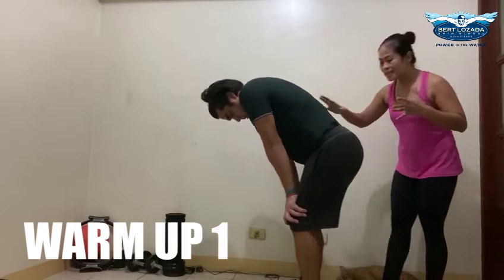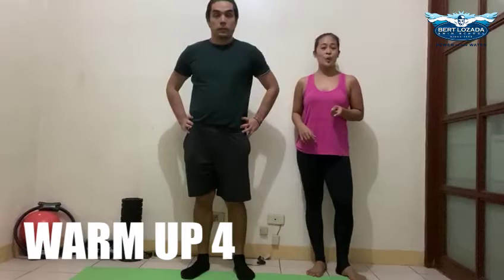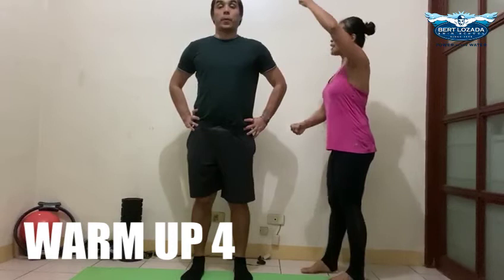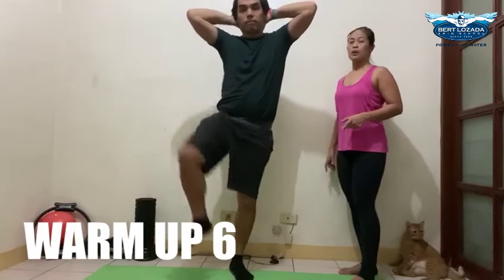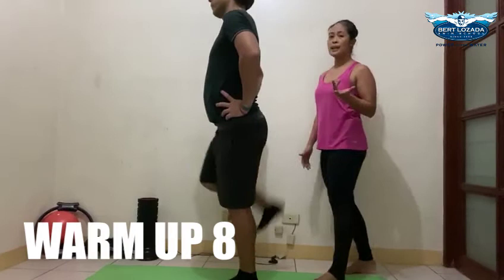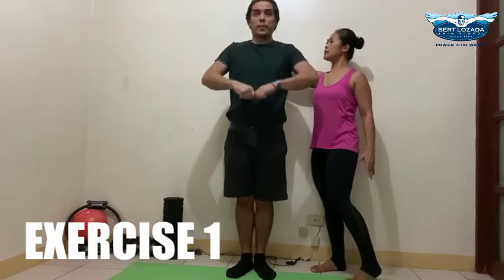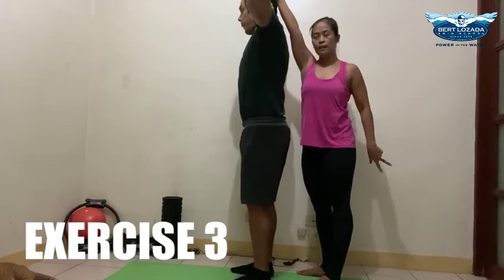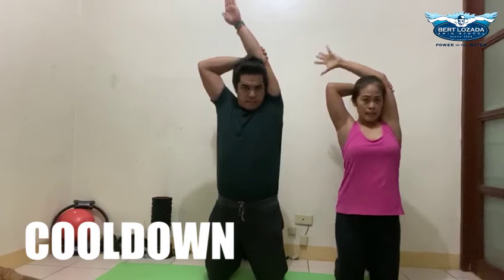DAY 6 BLSS T.O.P DEVELOPMENTAL PILATES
It's day 6 of our BLSS T.O.P!

It's time for Developmenatal Pilates with Coach Hazel!

General Purpose of the execices:
1. Finding mind & body connection.
2. Focus
3. Breathing exercise
4. Lung expansion
5. Coordination
6. Balance
7. Release tightness from the upper body
8. Release neck tension.
9. Spine Mobility

Stay Home, Stay Strong,
Stay on T.O.P. with BLSS